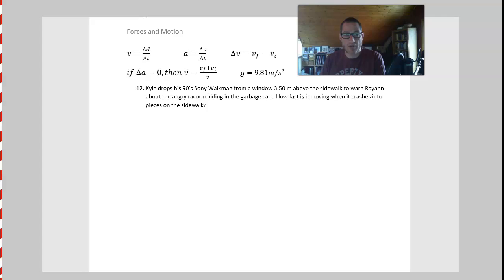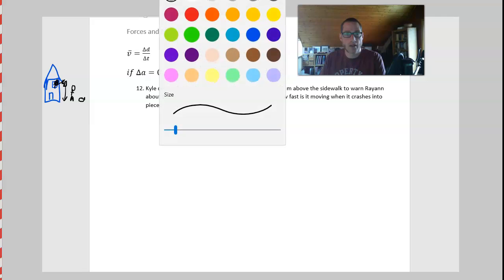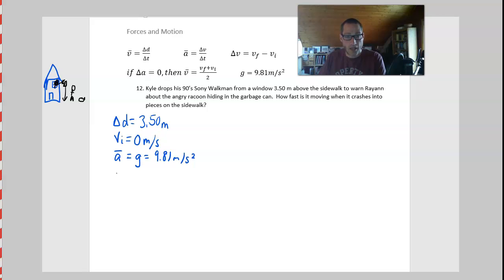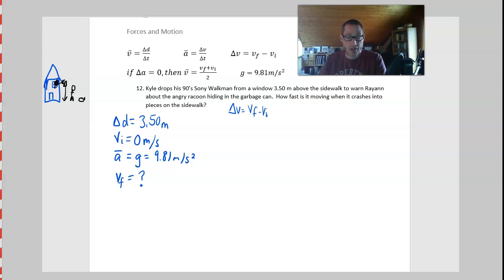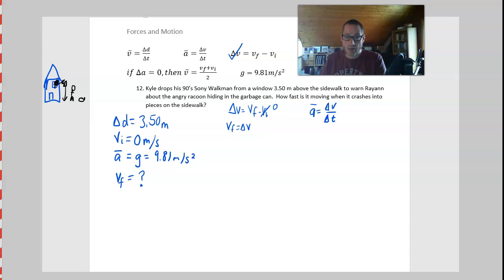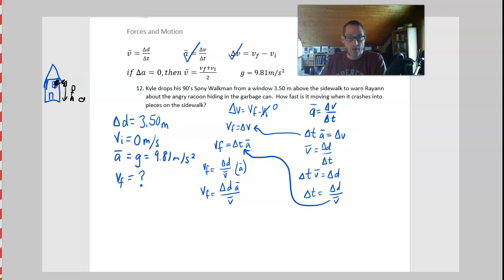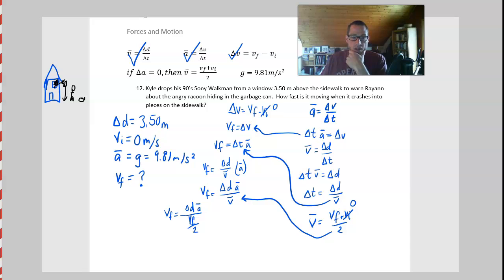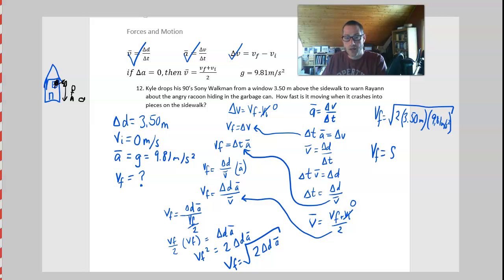Question 12 Physics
Question 12 from the Distance, Speed, and Acceleration Worksheet